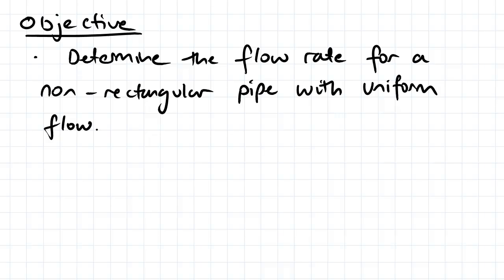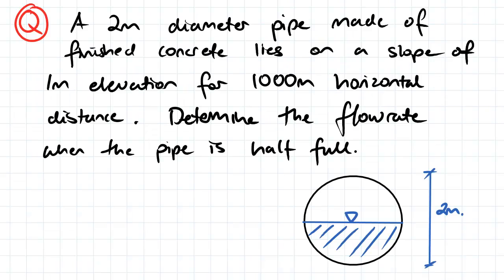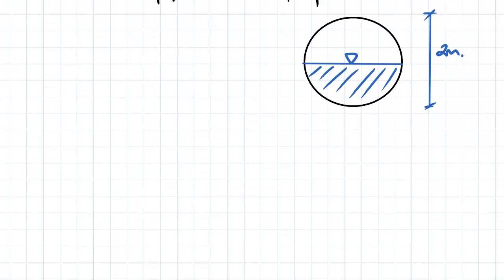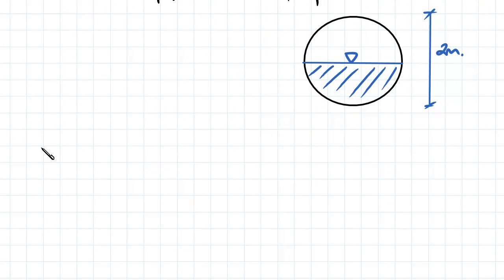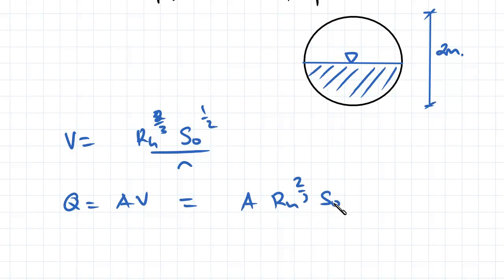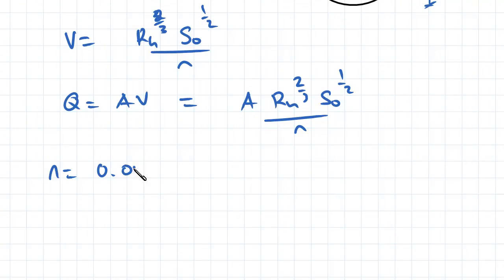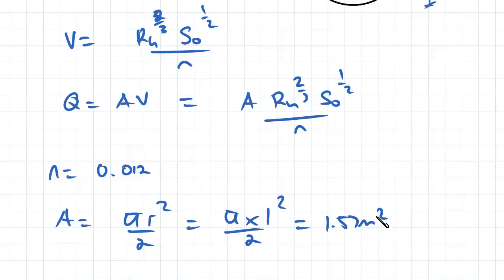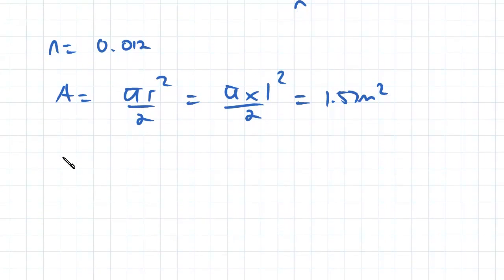Manning Equation Example | Fluid Mechanics